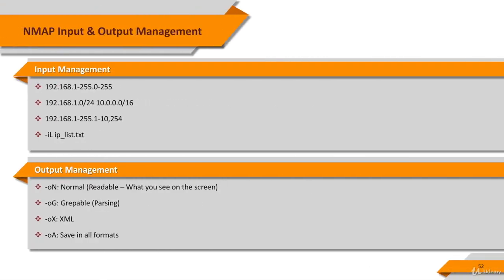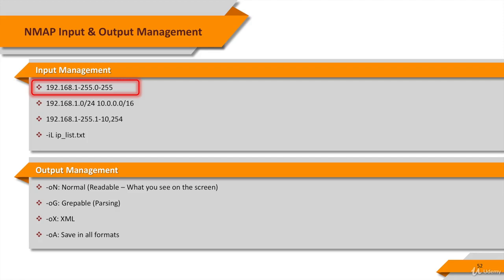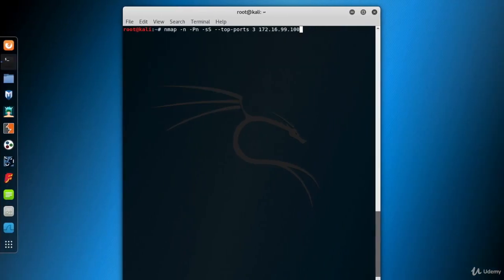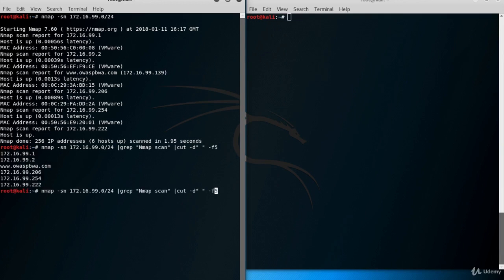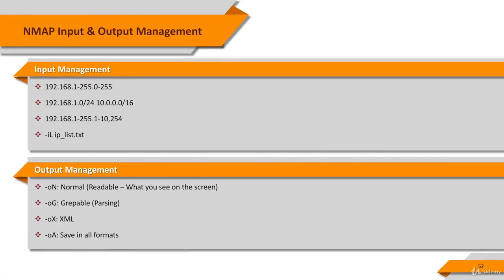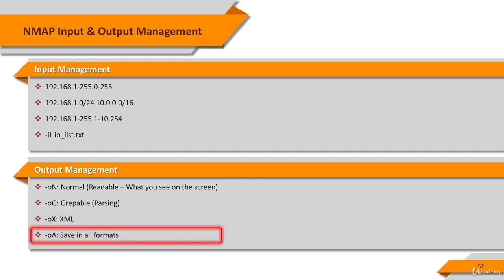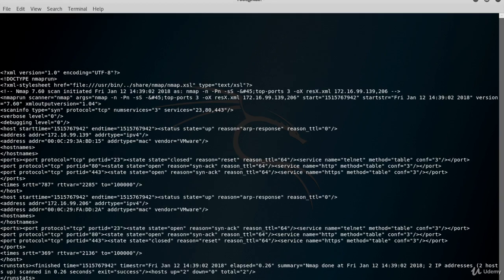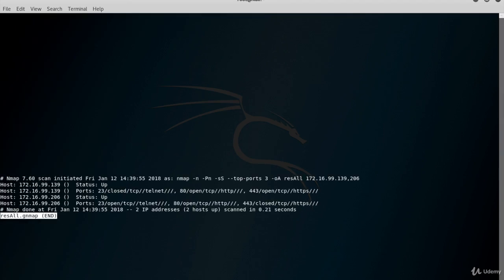5. Nmap in Action - 2 Detection & Management part 3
5. Nmap in Action - 2  Detection & Management part 3